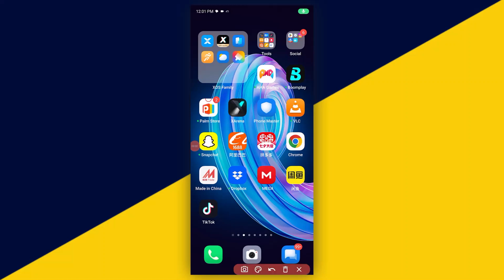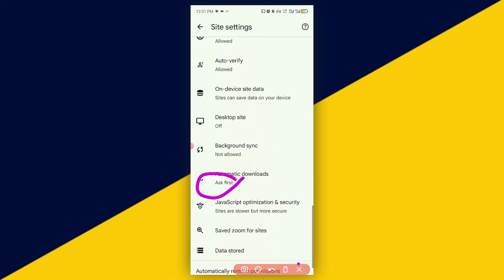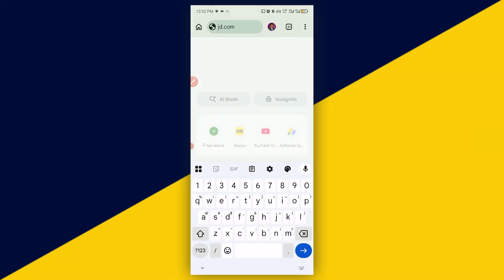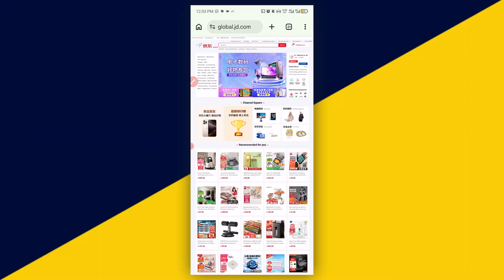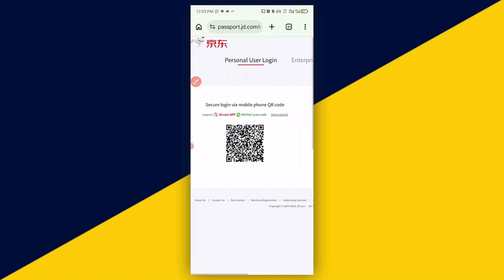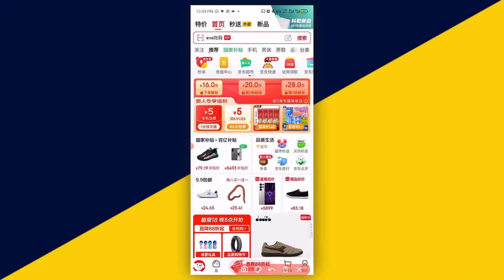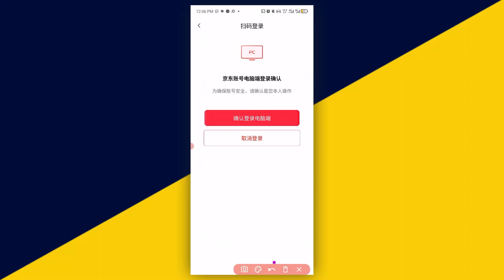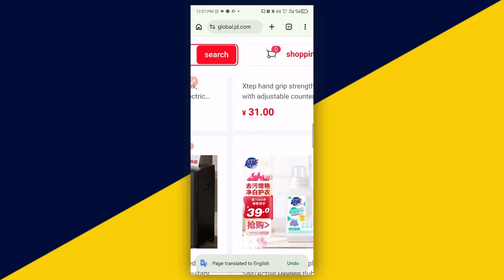How to Login to JD.com on Website Using Email Phone or QR Code